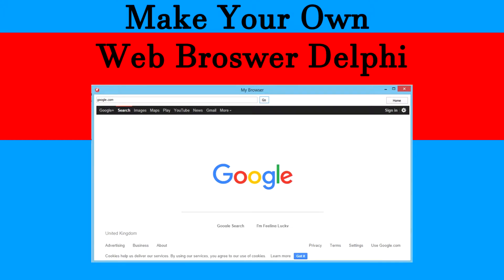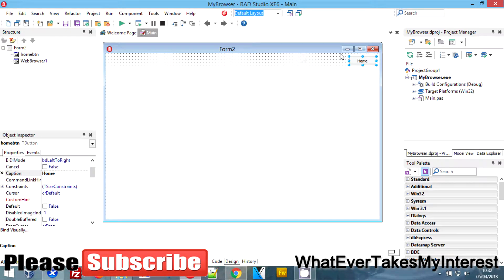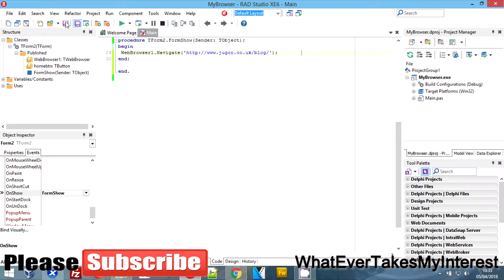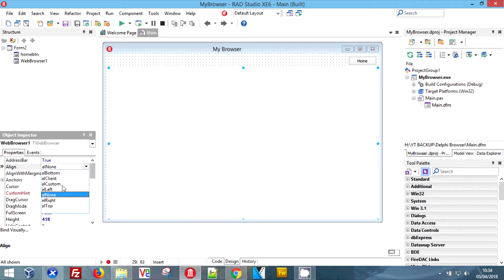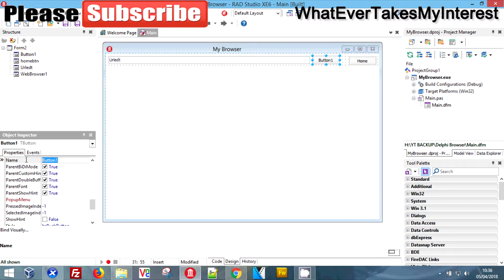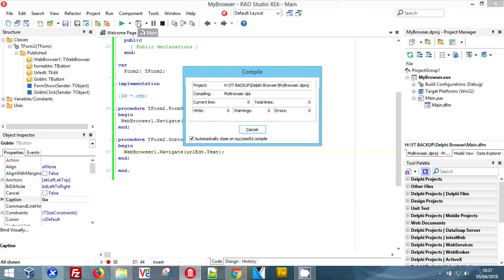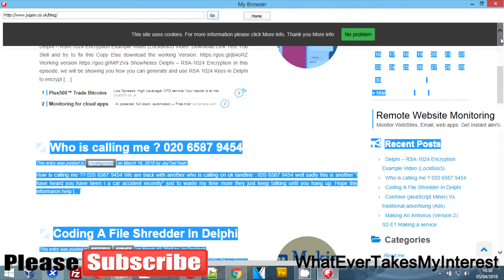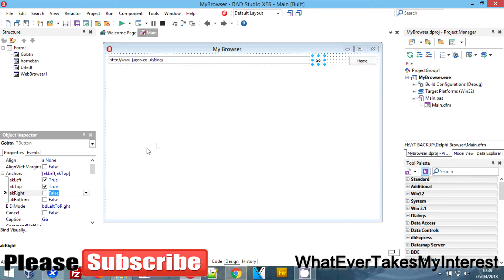[Delphi / Pascal] Making Your Own Web Browser (Beginners)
in this tutorial I will show you just how simple, easy and quick it is to make you very own web browser in Delphi / Pascal.

this short episode, I will show you how to make your web browser, Set the homepage and add a navigation bar to visit any website.

this tutorial is a very good project for beginners as there is not a lot of technical coding just a simple complaint already build into rad studios Delphi enabling the quick and easy use of the internet explorer functionality with minimum coding.